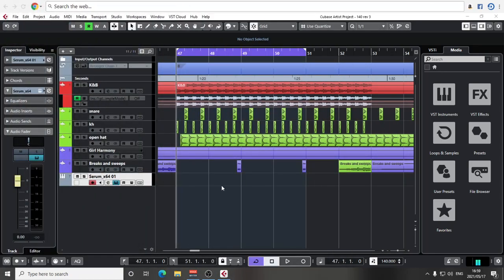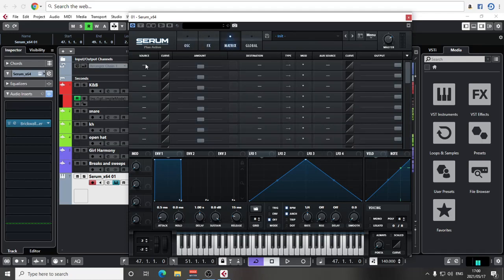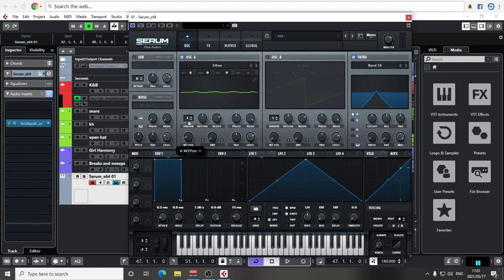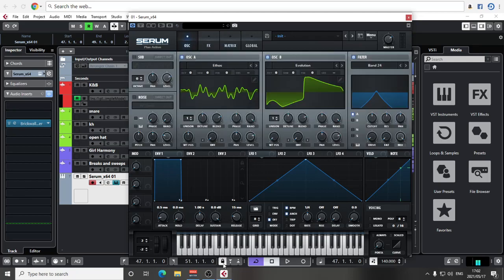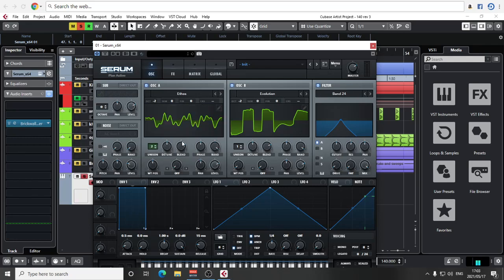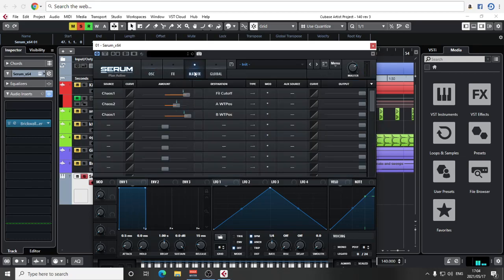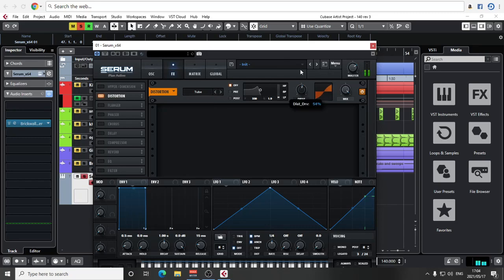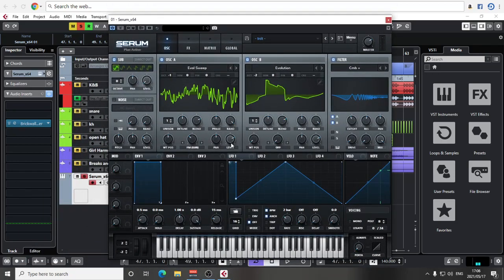Create Random Organized Chaos Leads and Gated sounds Psytrance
Hello YouTube,

Today we make some interesting sounds in serum

If you want the sounds I create in my videos ps://